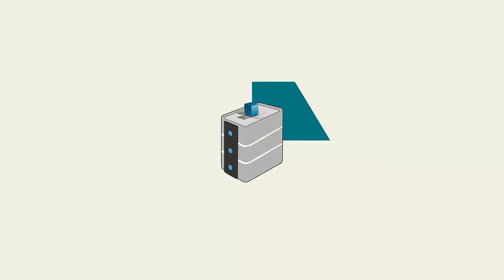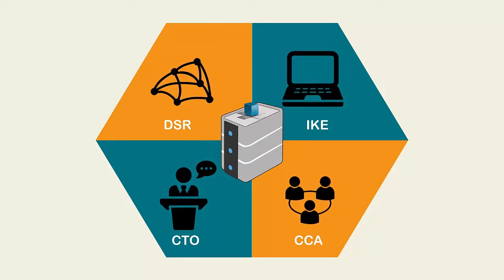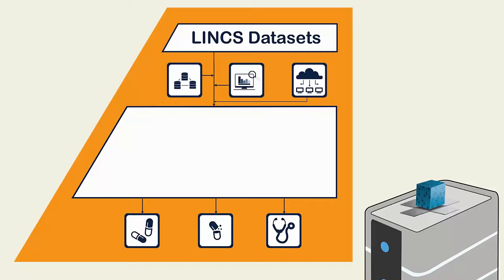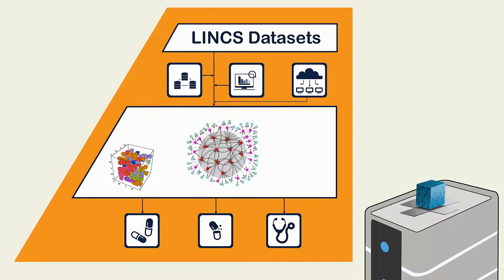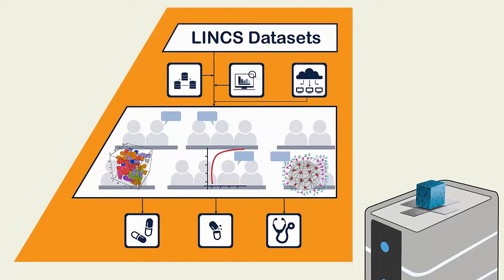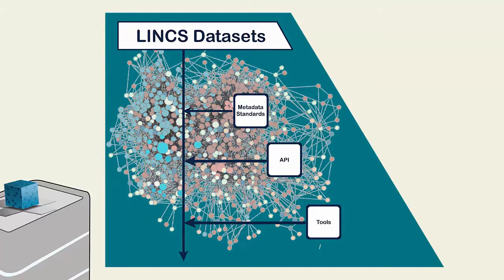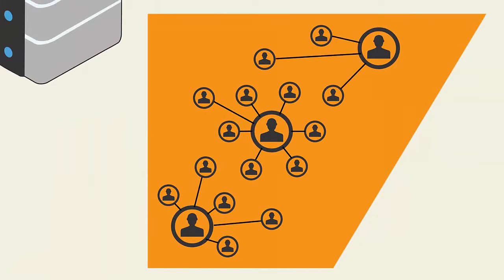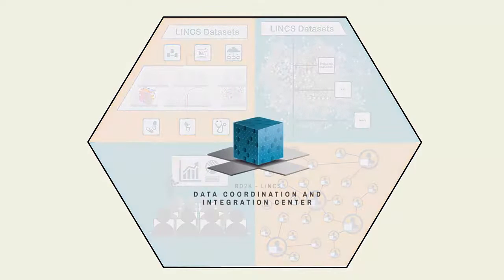Overview of the BD2K-LINCS Data Coordination and Integration Center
The BD2K-LINCS Data Coordination and Integration Center is part of the Big Data to Knowledge (BD2K) NIH initiative, and it is the data coordination center for the NIH Common Fund's Library of Integrated Network-based Cellular Signatures (LINCS) program, which aims to characterize how a variety of human cells, tissues and the entire organism respond to perturbations by drugs and other molecular factors. This Center is co-funded by BD2K and the NIH Common Fund (NI­H grant number: U54HL127624).